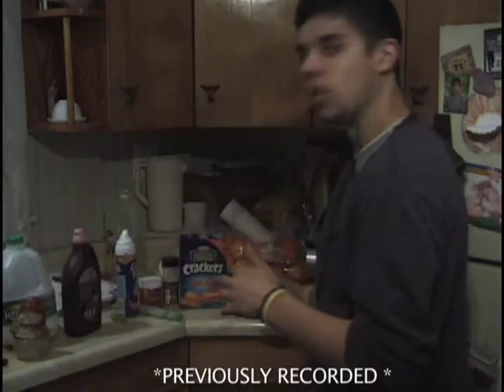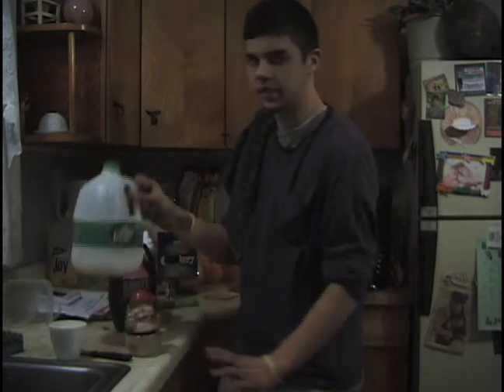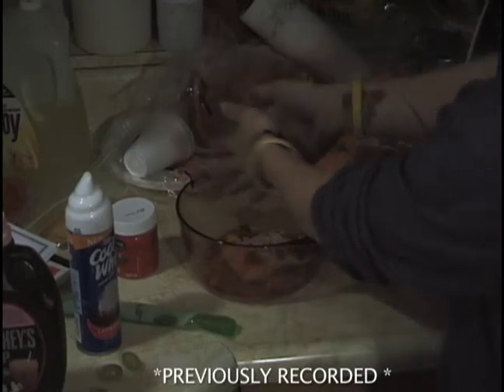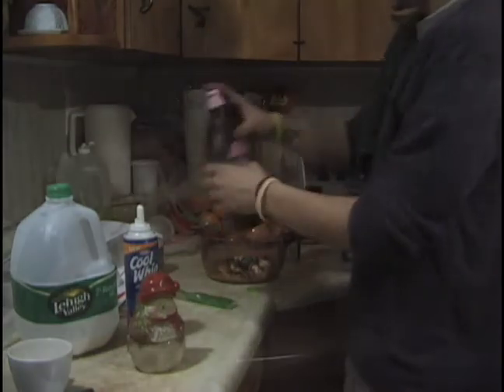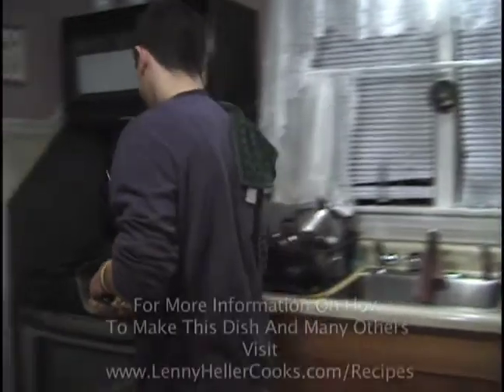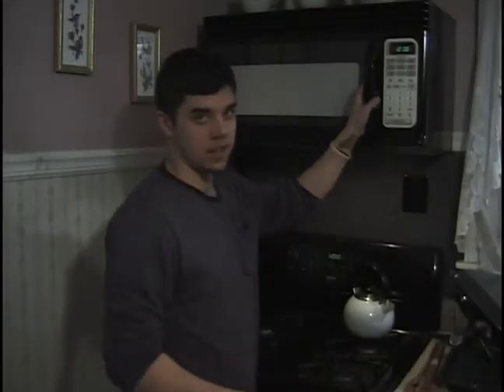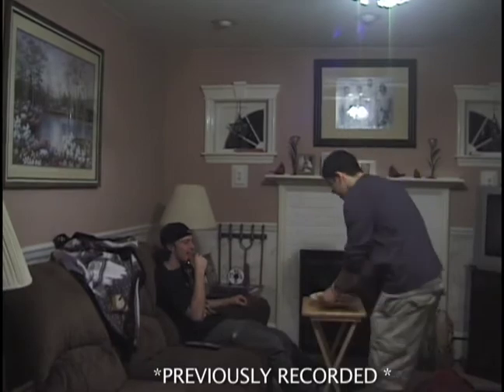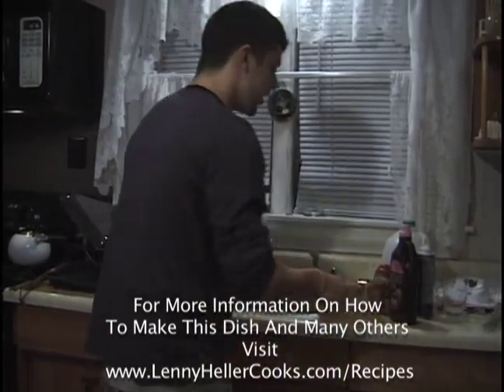Cooking with Lenny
a video i made for my tv studio class at school